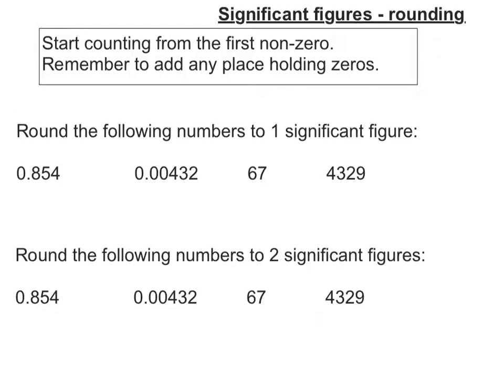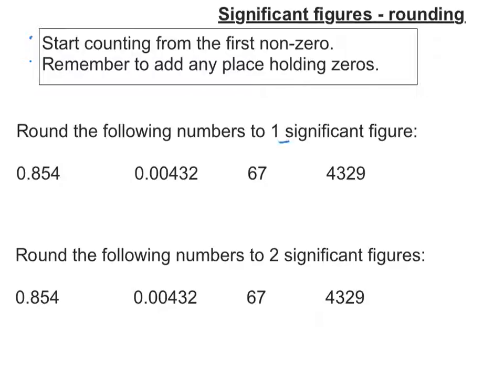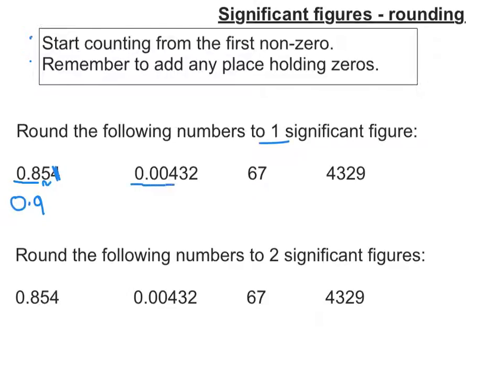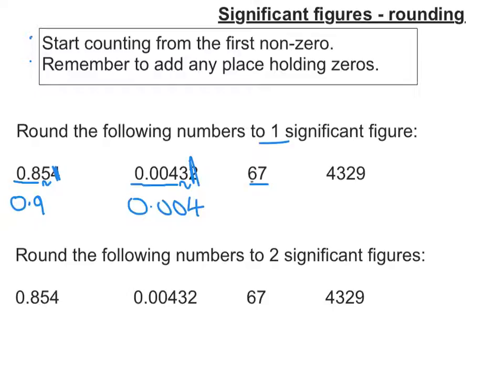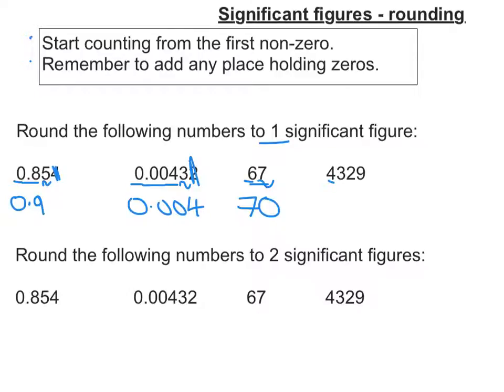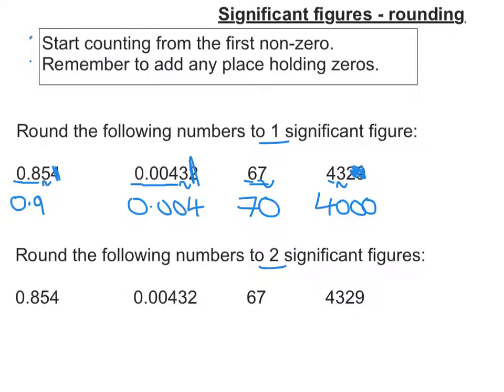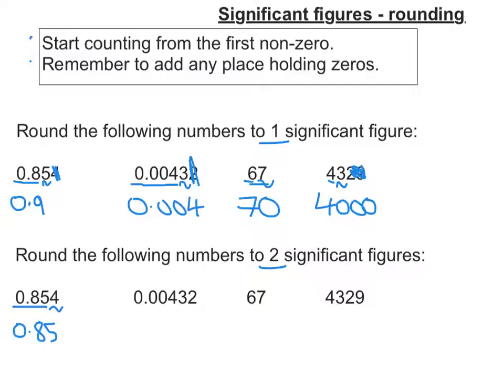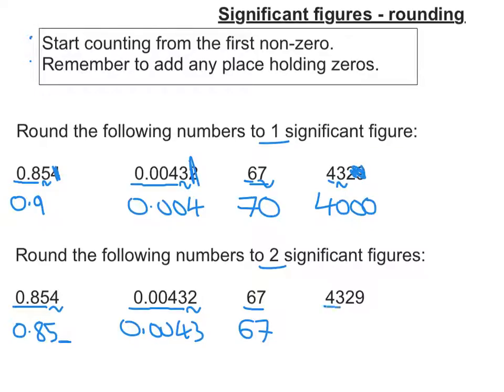Significant Figures - rounding